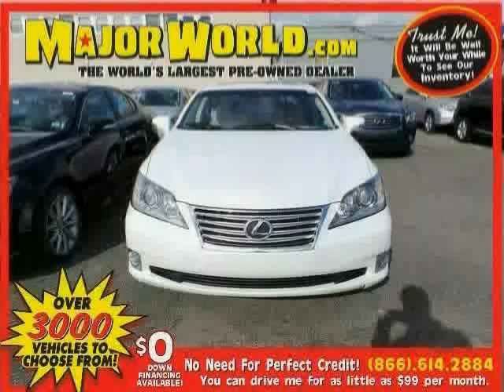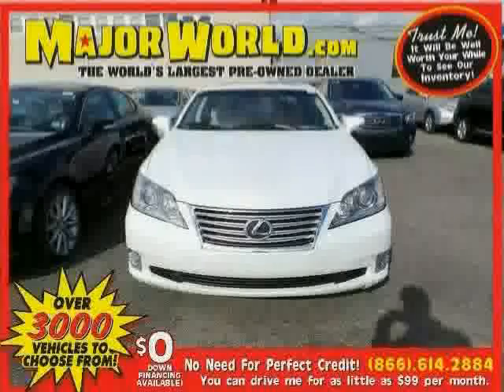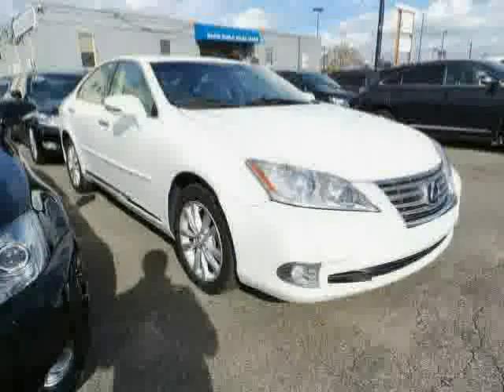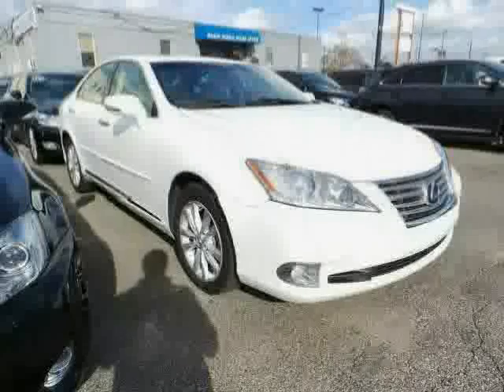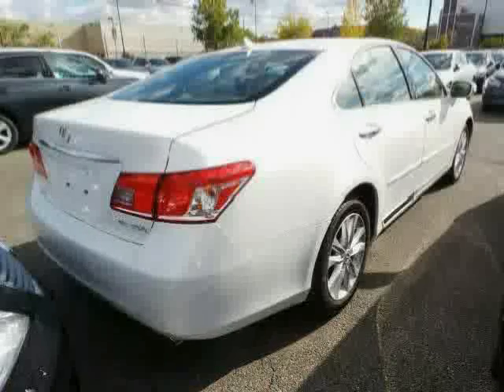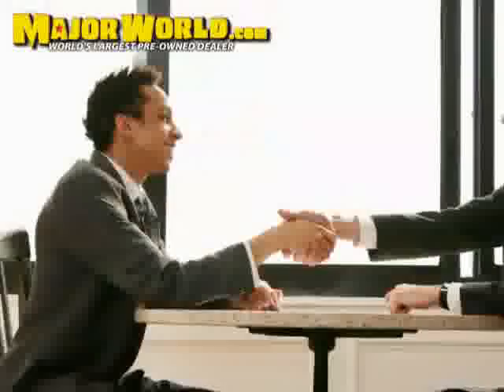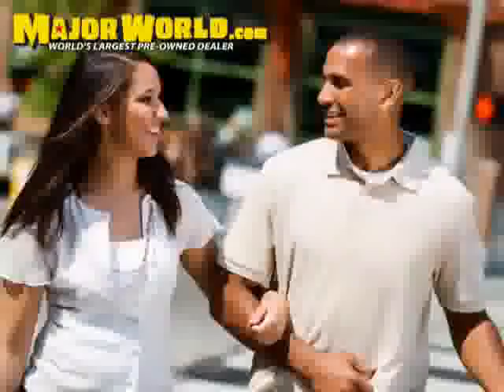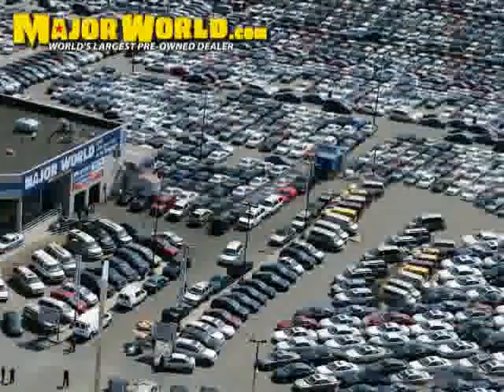used Lexus ES 350 NY New York 2011 located in Long Island City at Major World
This used Lexus ES 350 NY New York 2011 is located in Long Island City and is offered by Major World and can be compared to any used Lexus ES 350 :